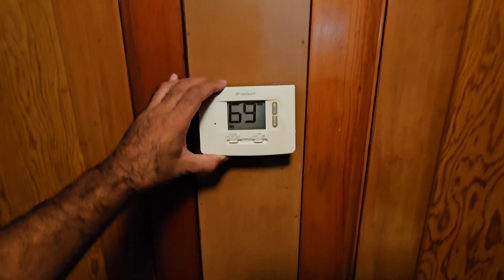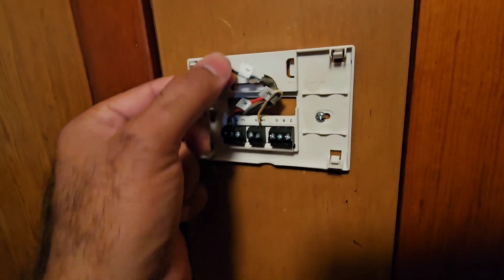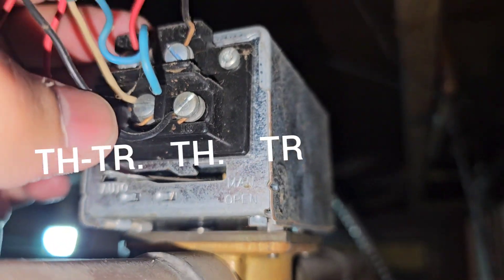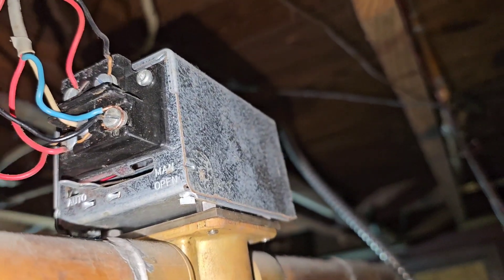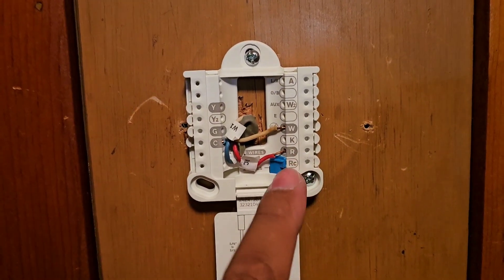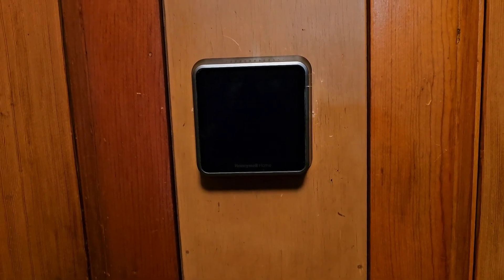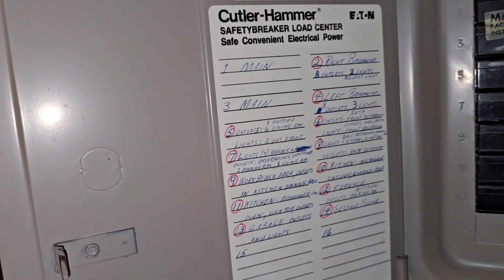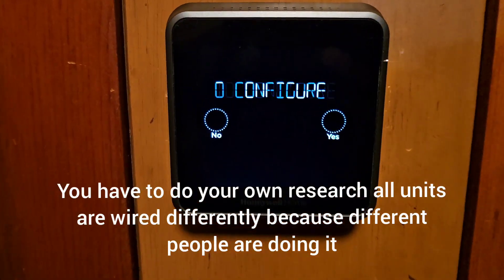2 wire thermostat to 3 wire thermostat C-wire connection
C wire connection from 2 wire thermostat. C-wire was already sitting there but If you don't have one then you will have to run one in there or get a c-wire adpter from amazon